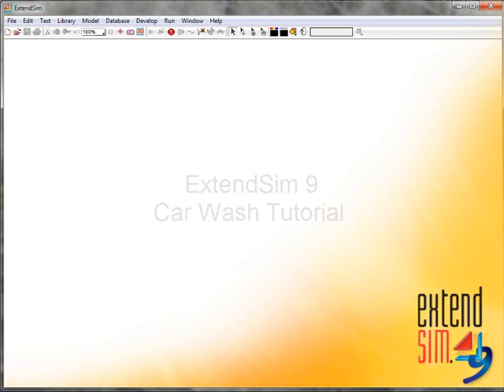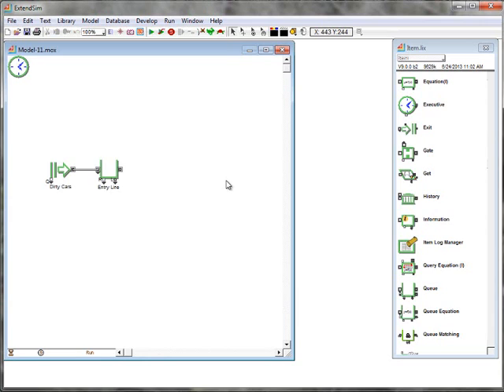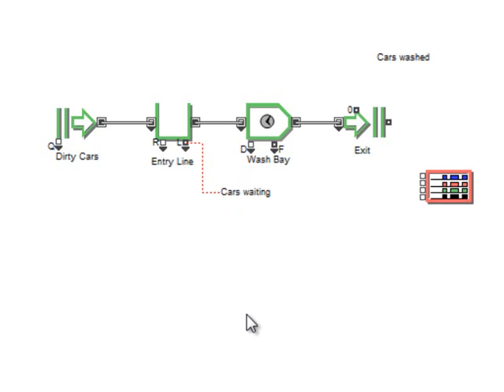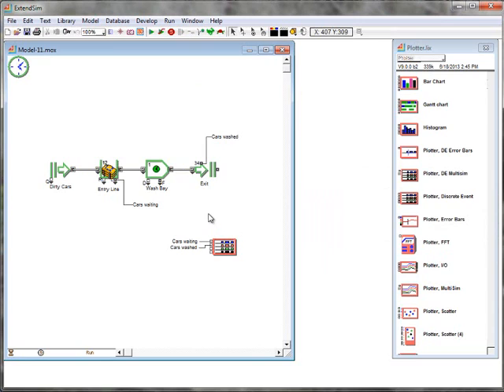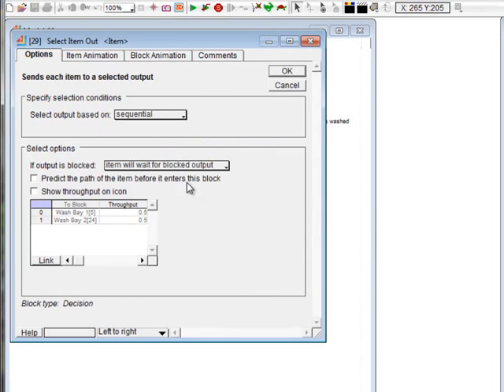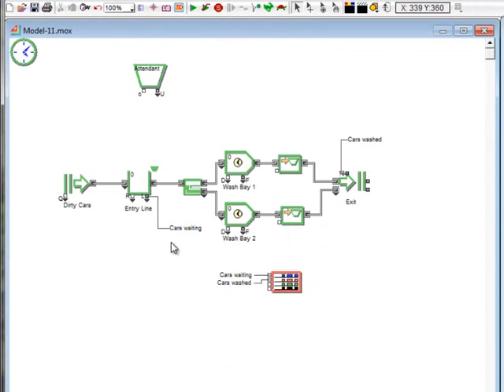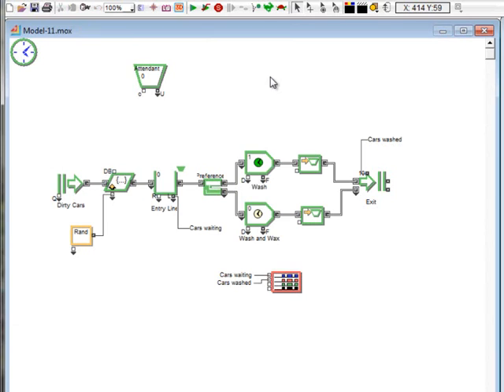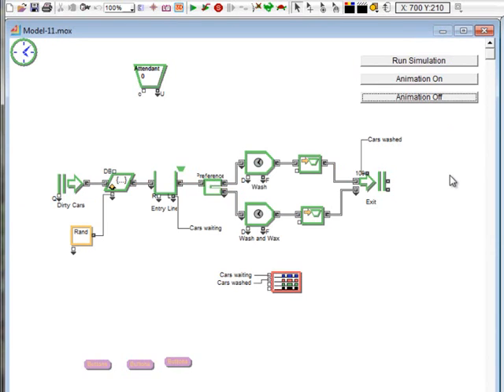ExtendSim Discrete Event Tutorial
The key to discrete event modeling is the construction of a flow diagram using blocks to represent the problem's operations and resources. The most common discrete event model involves the handling of one or more waiting lines or queues, such as those found in supermarkets, factories, banks, etc.

The following example shows how to build a simple discrete event model of a car wash.

Follow along in the ExtendSim User Guide as you view this video. This is the model you build in the Tutorial - Discrete Event Modeling chapter.